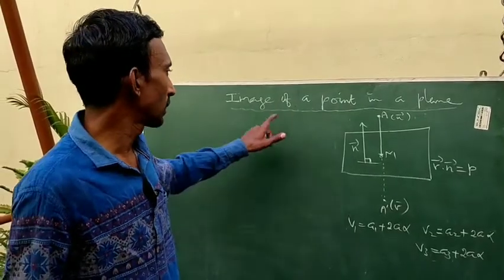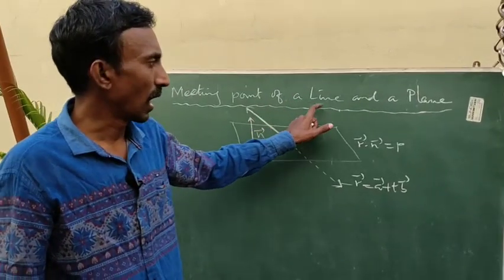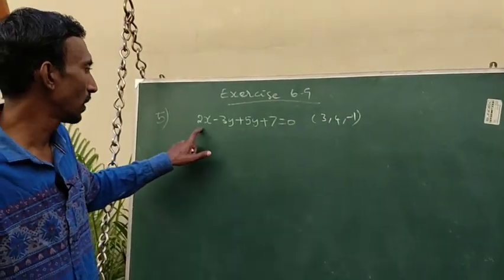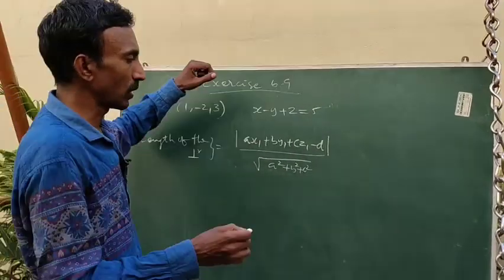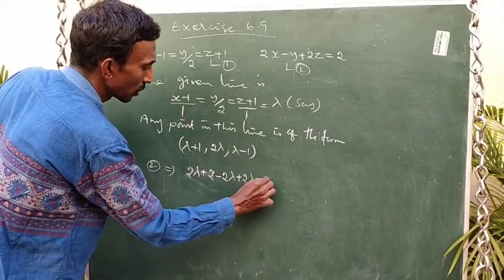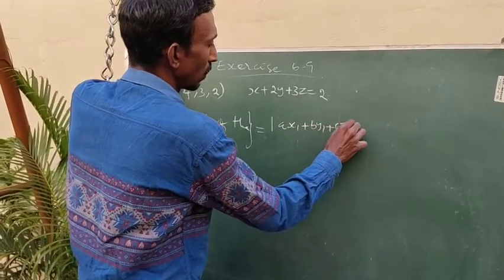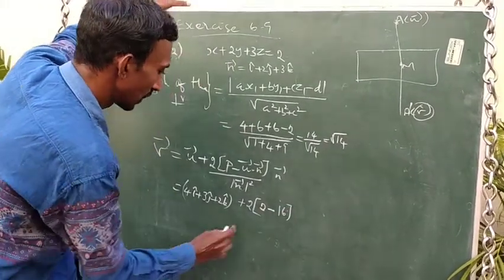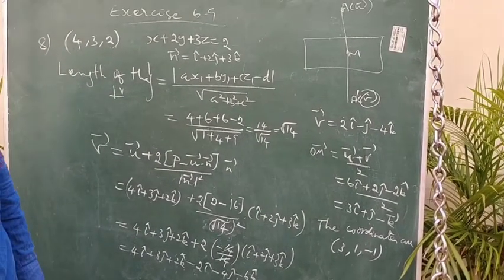EXERCISE 6.9|PROBLEMS 5-8|MATHEMATRIX BENI|ENGLISH